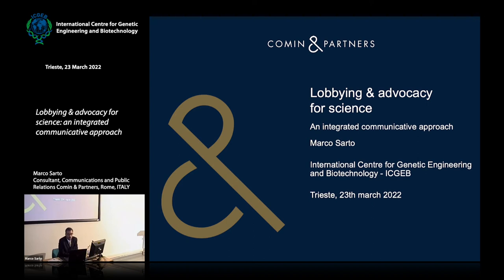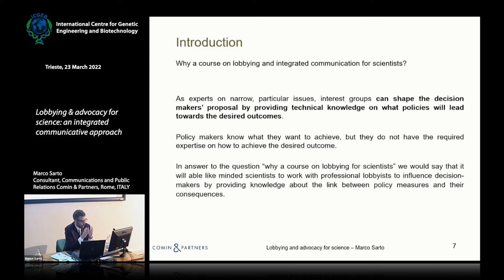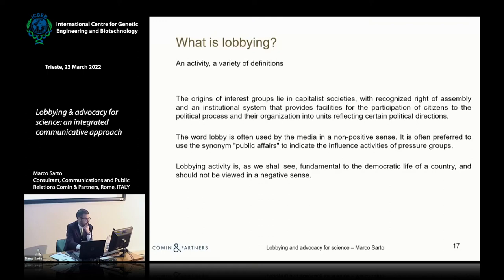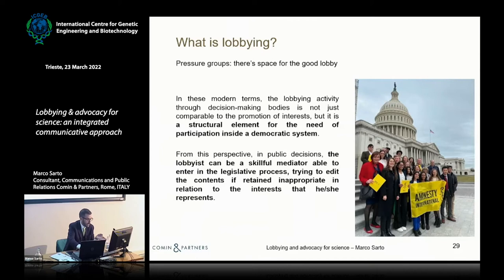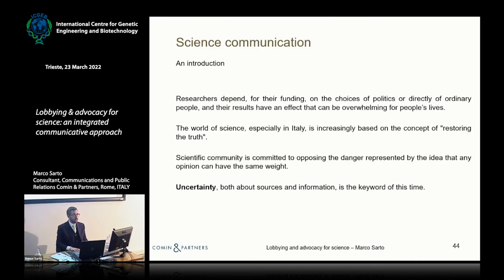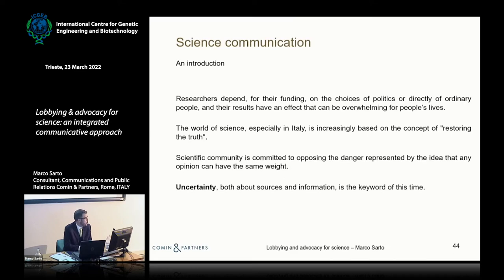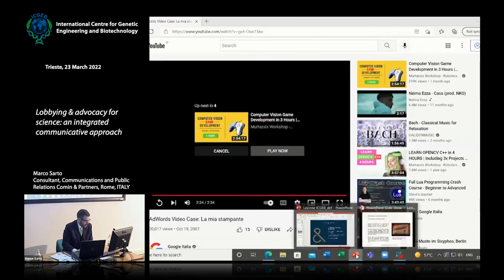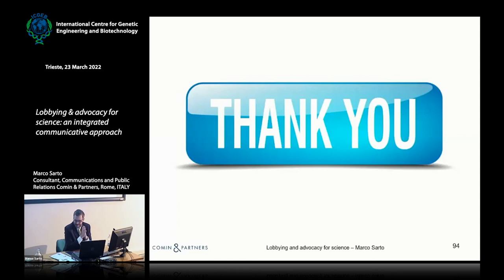M. Sarto - Lobbying & advocacy for science: an integrated communicative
Marco Sarto, Consultant, Communications and Public Relations Comin & Partners, Rome, ITALY speaks on "Lobbying & advocacy for science: an integrated communicative approach".
Starting from the definition of lobbying, public affairs, advocacy and corporate communications, this webinar will focus on the necessity of sound communication for science and research. Lobbying activity could help researchers and scientists to find new business and networking opportunities, and is the best way to bring their voice to decision makers, helping them to develop a more equal society. The dissemination of knowledge, truth and enthusiasm for science and the ability to manage interpersonal and public relations are increasingly fundamental skills for every scientist. This webinar will be held by Marco Sarto, a pubblic affairs and communications expert working in the leading communications group in Italy, Comin & Partners. Marco Sarto has held several courses in the communications field, at LUISS Guido Carli University and for several international and national institutions (such as the Italian Ministry of Foreign Affairs and International Cooperation).